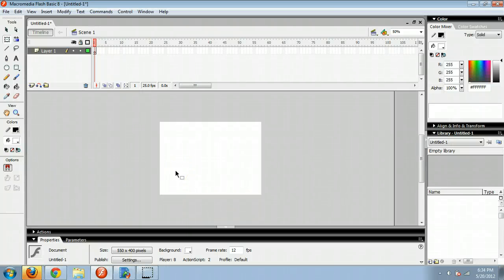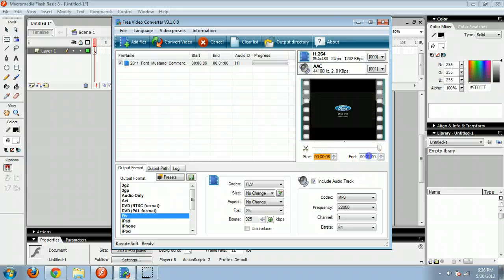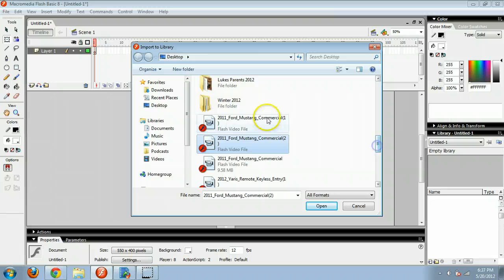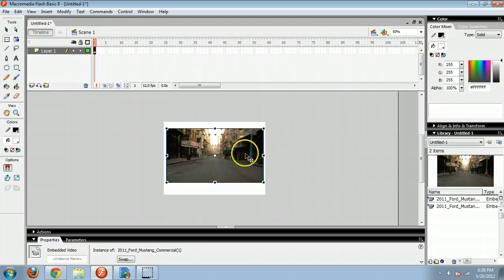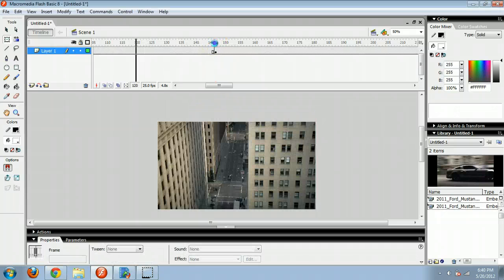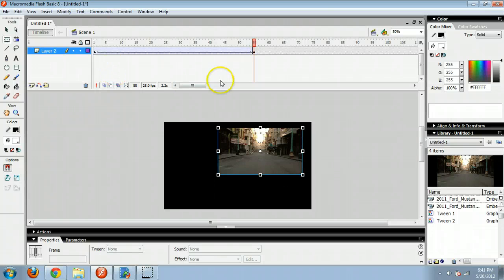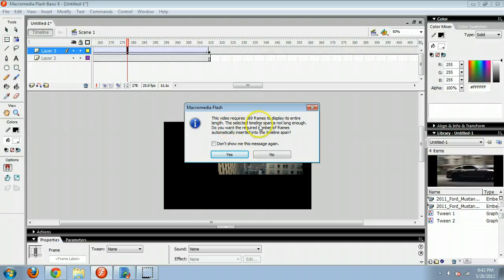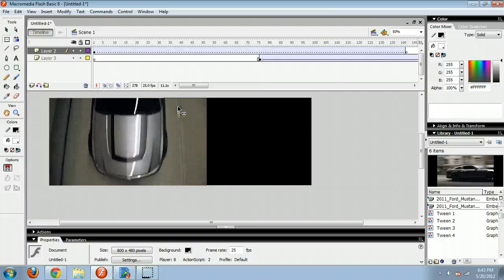Download youtube videos to Flash for a website intro.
How to download and use youtube videos in Flash for a website intro.